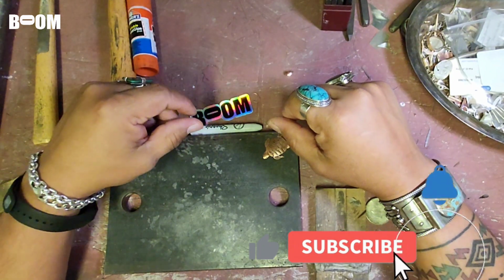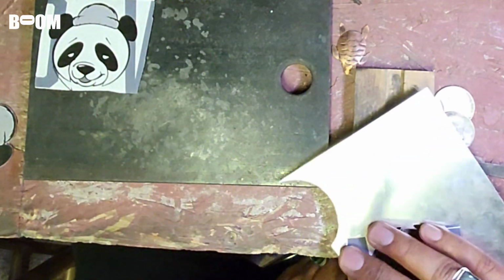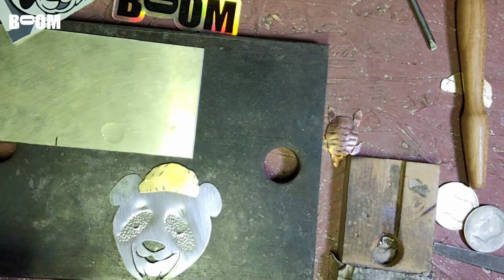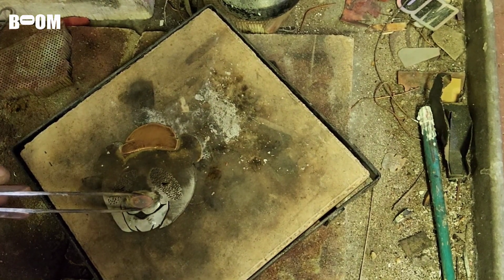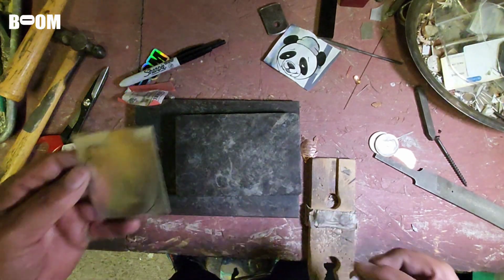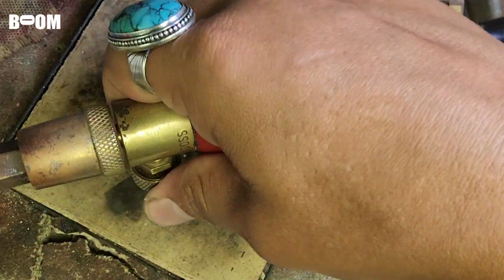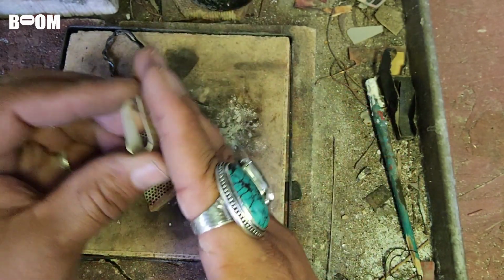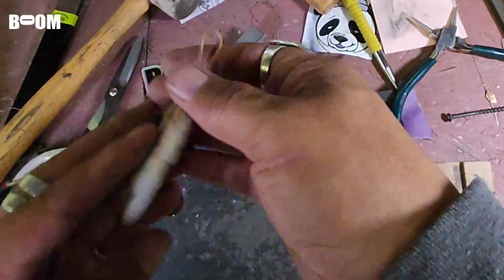Ep.68) 3-D Forging | Tips & Ideas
My Instagram! Find me there and let's share! I want to see what you're making too!